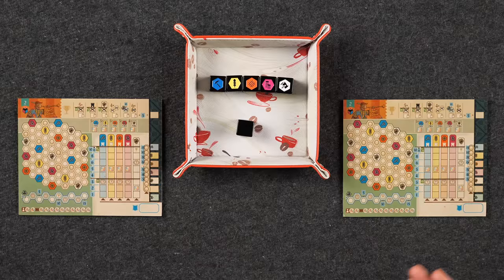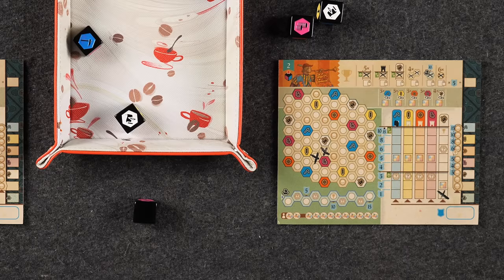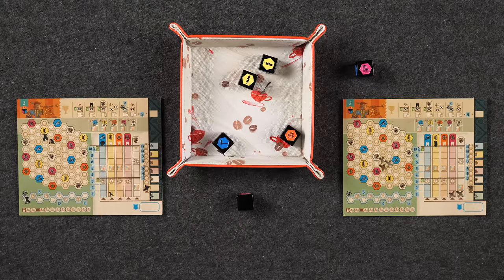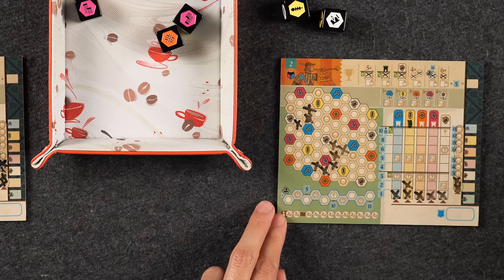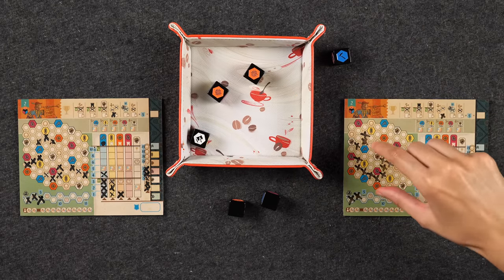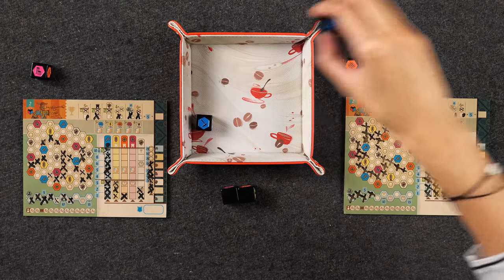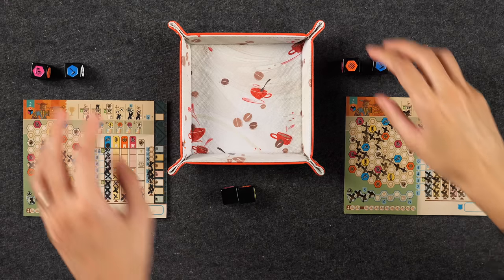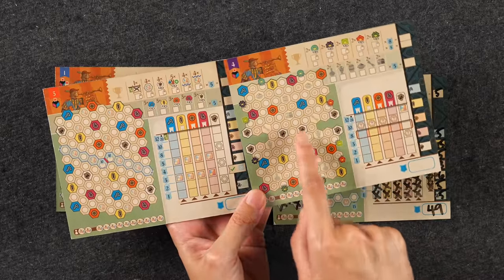Cascadito (Roll & Write) - Kickstarter Playthrough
This is “Cascadito", a board game designed by Reiner Knizia & published by Bitewing Games in 2023.  This video includes a rules overview.

JUMP:
00:00 - Start/Rules Overview
07:48 - Playthrough Start